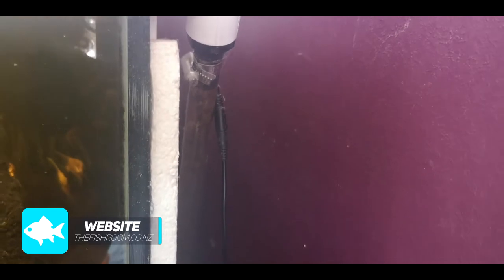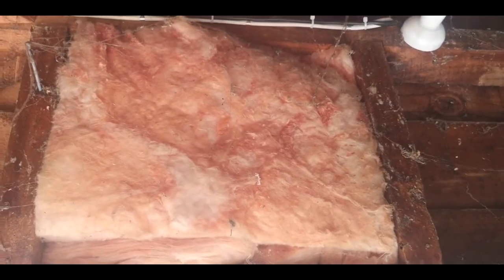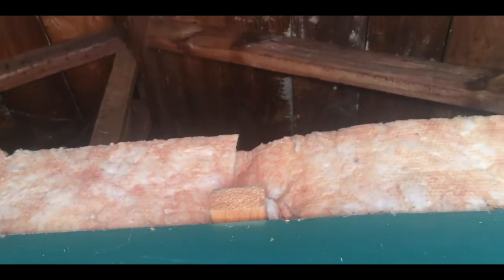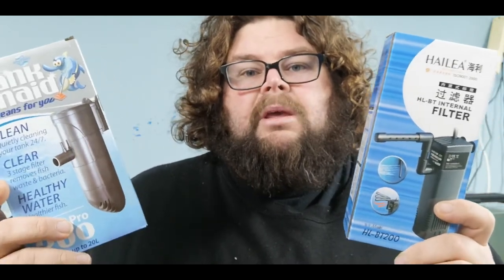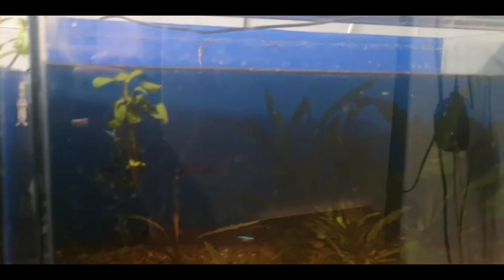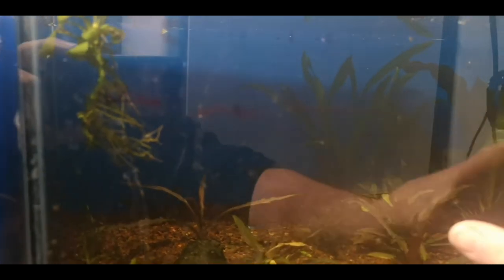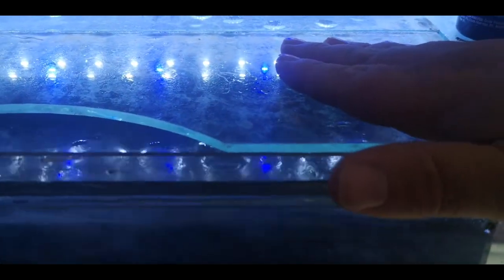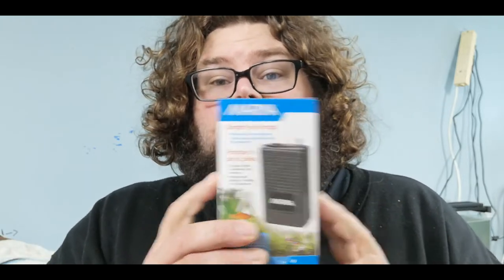7 Tips to SAVING electricity with your Aquariums!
Today we run through some top tips to save yourself some money with your aquarium over the cold winter months.